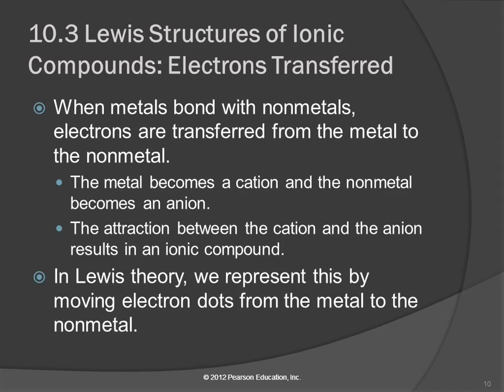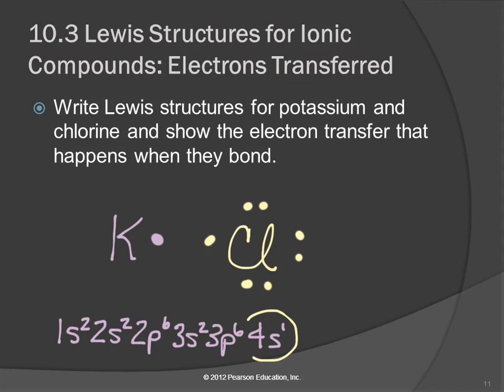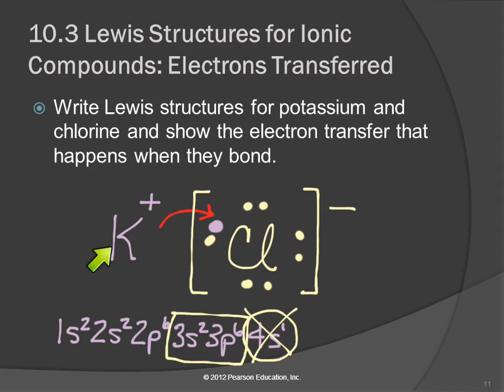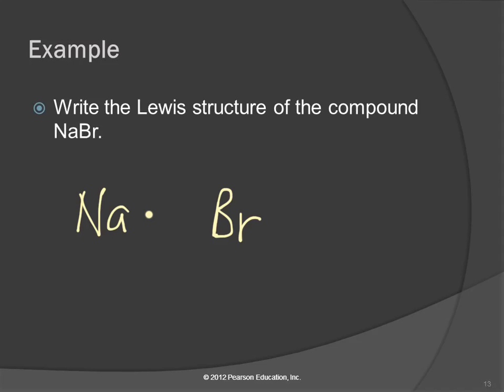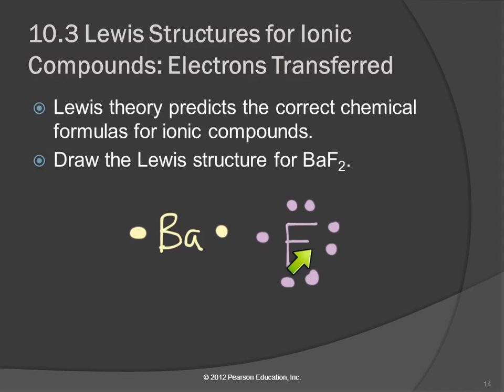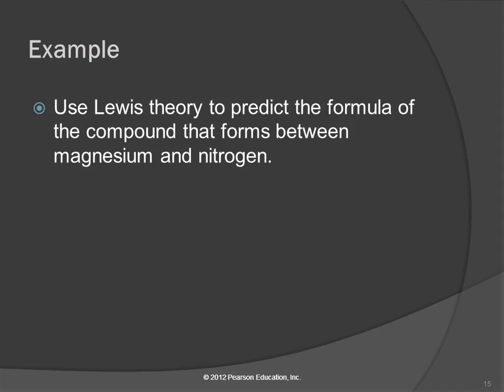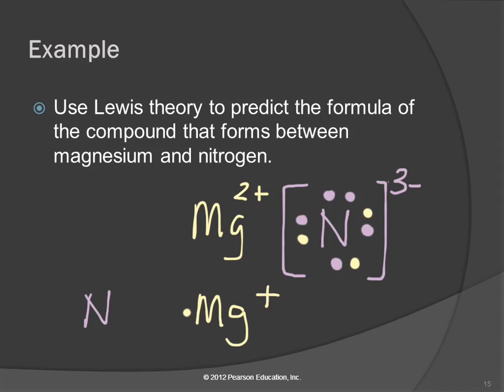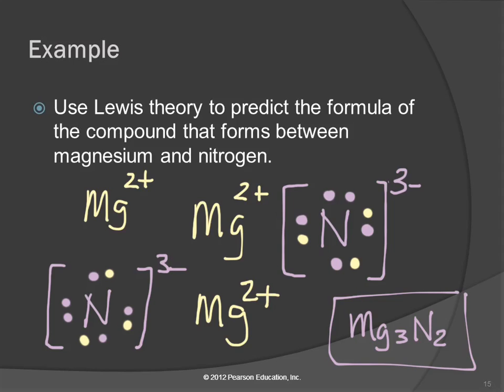3A 10.3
10/7/14 lecture at FCC